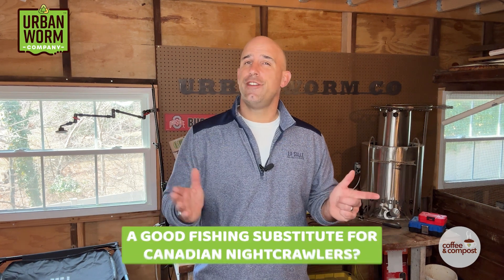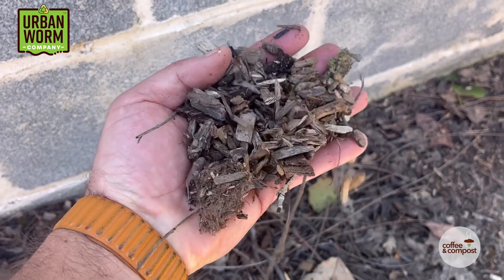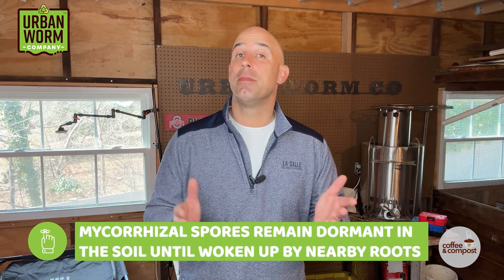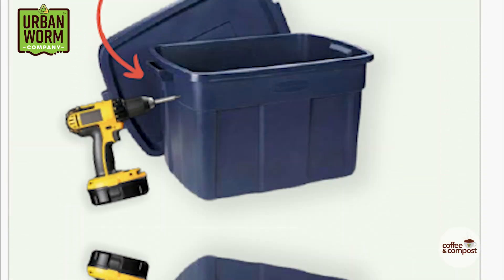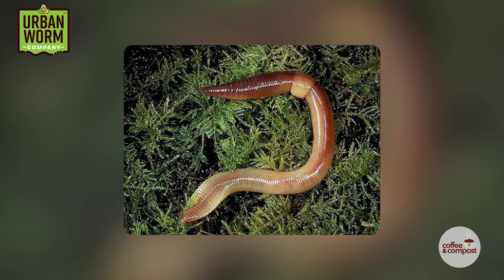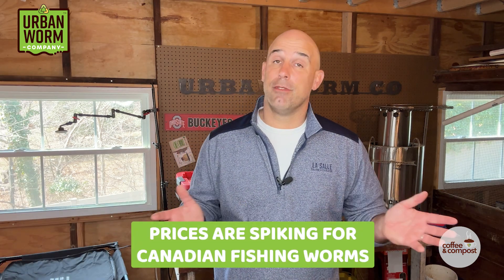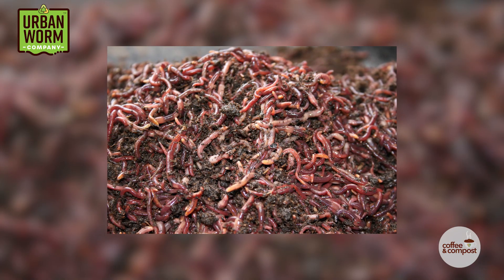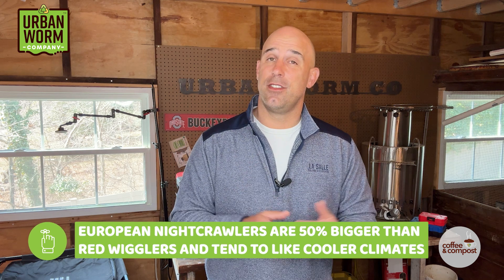Mycorrhizae in a Worm Farm?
Summary: How long do worms live? How cold can my basement be? And why do I do YouTube? We'll answer all of these questions today!

GlideGear Teleprompter

Neweer Lighting